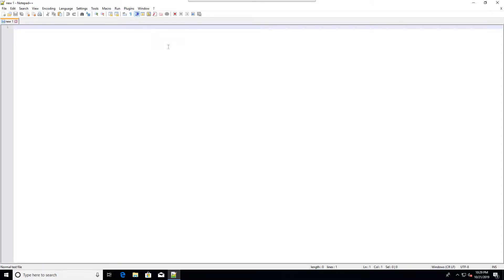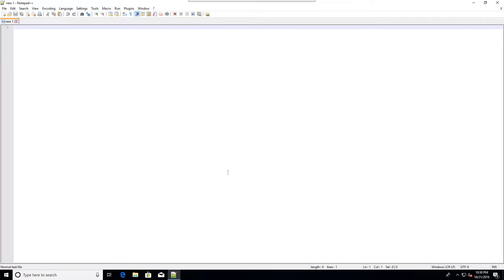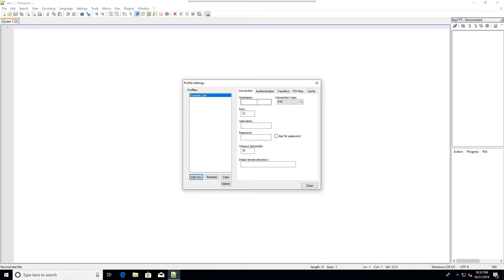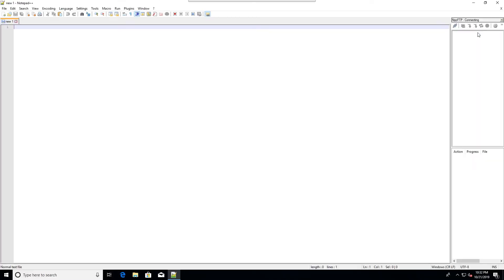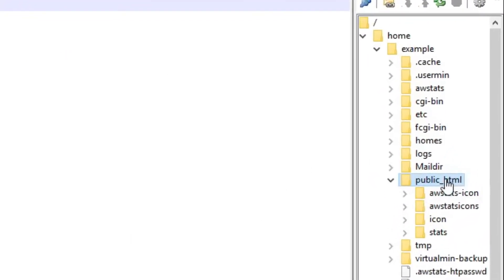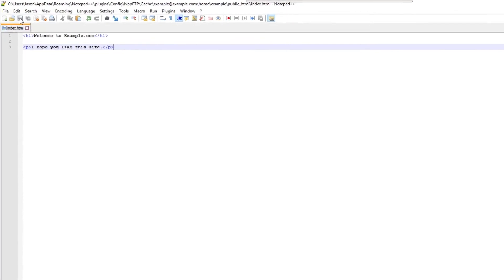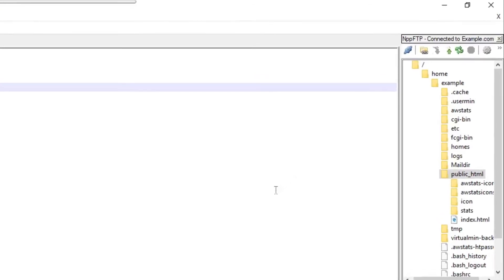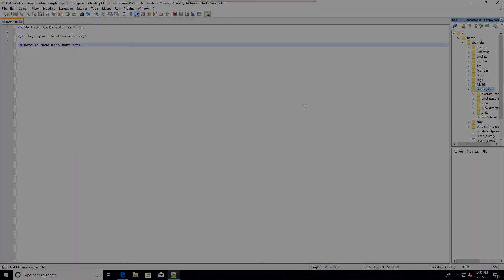Edit your web site with Notepad++ and the NppFTP Plugin. As easy as editing files on your computer.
Notepad++ has a nice plugin that allows you to connect to your web site and edit your web site as easily as you would edit files right on your computer.

I'll show you how to install the NppFTP plugin, how to configure the NppFTP plugin to connect to your web site, and how to create a file and edit it in Notepad++.

Editing your web site with Notepad++ is really easy.